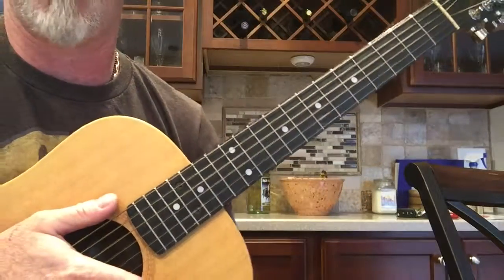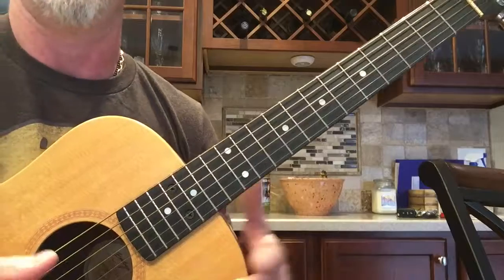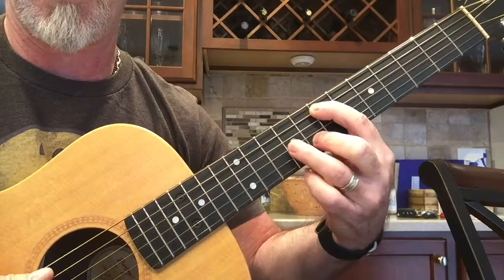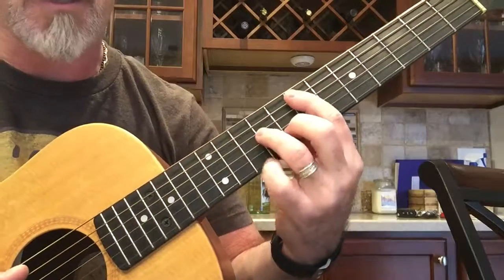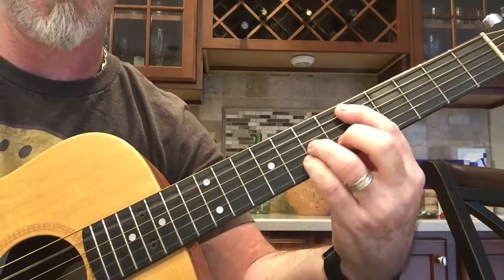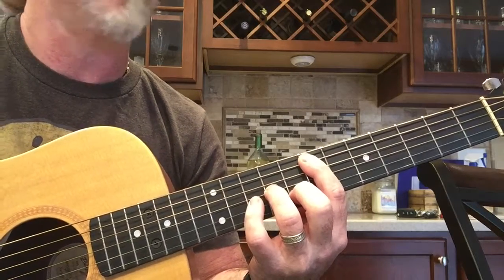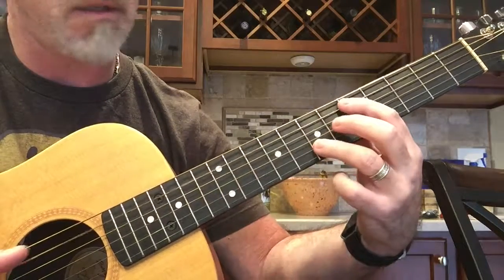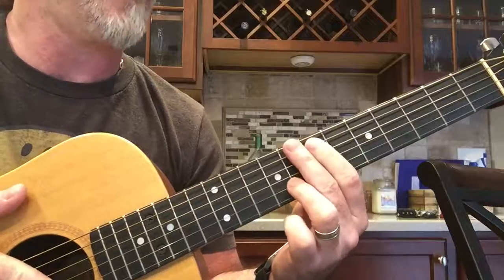Acoustify - Ed Sheeran - New Man - EASY Guitar Tutorial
Ed Sheeran NEW MAN Guitar Tutorial.  Here's an easy / cool tune from Ed Sheeran's new album Divide Same pattern over and over.  Fun to play!  Enjoy!  Here's a Link to the TAB

    Em    G            D     Em    C     Bm    D
e| |
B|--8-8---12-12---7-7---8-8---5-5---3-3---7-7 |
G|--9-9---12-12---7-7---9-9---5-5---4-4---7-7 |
D| |
A| 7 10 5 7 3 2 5 |
E| |